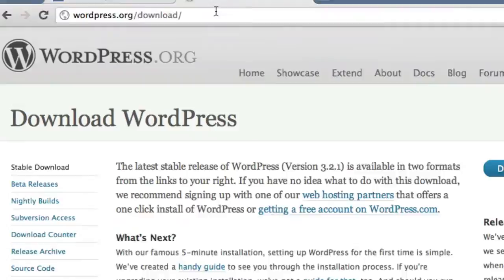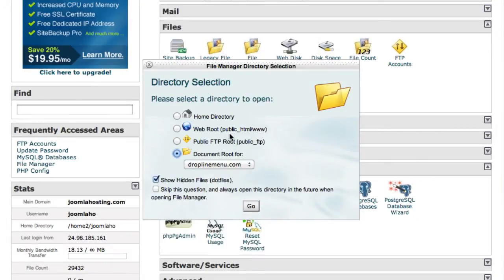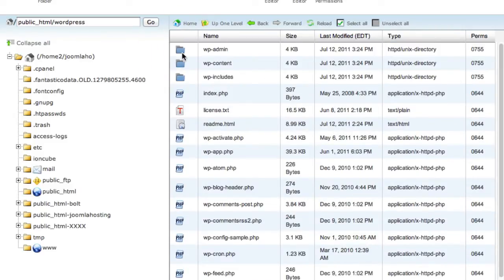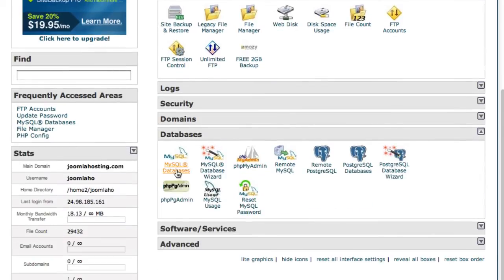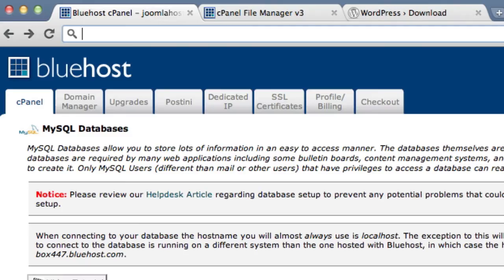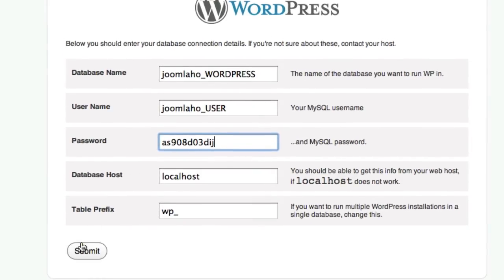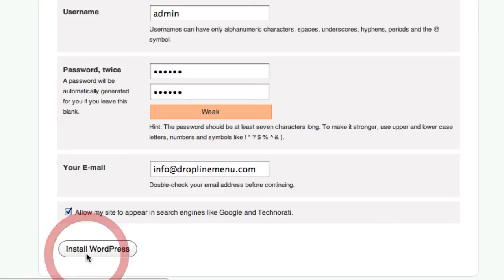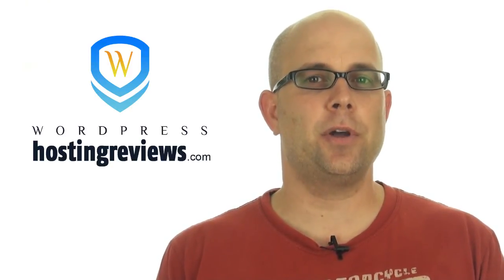Install WordPress at Bluehost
This is our most complete guide on installing WordPress at Bluehost. Learn how to create a database in cPanel's MySQL Databases. Creating the configuration file is done automatically using WordPress' built in install scripts. To see more go to our full guide